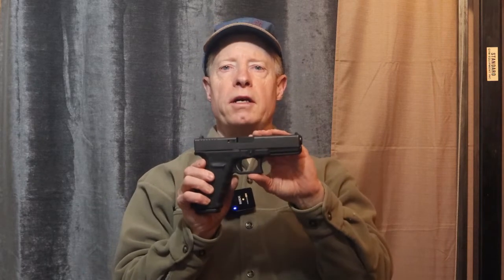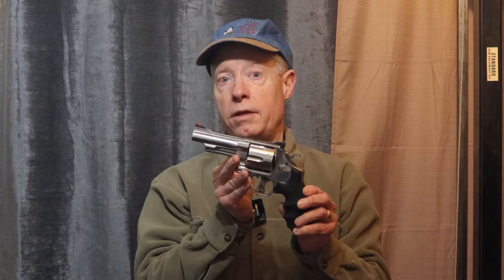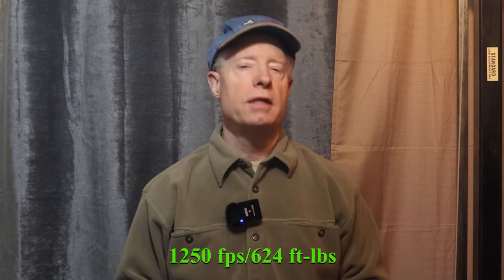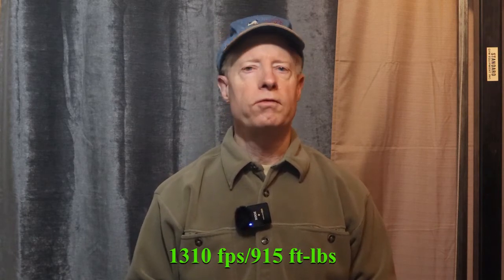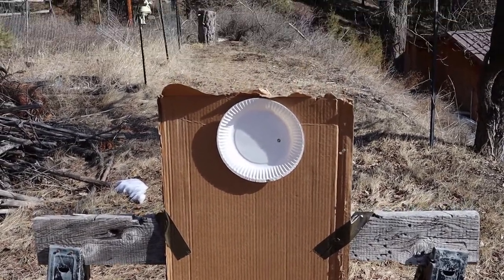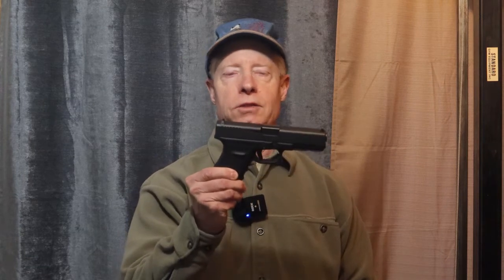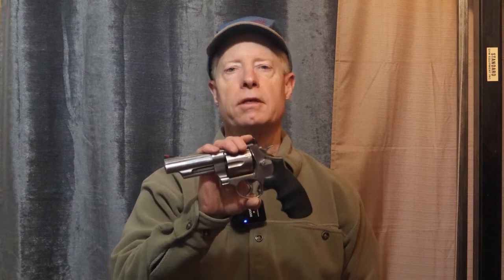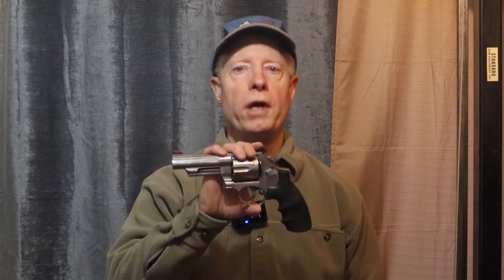BEST/FASTEST BEAR GUN? 1911 vs GLOCK vs REVOLVER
What's the FASTEST BEAR GUN? 1911? GLOCK? REVOLVER? Watch this bear gun shootout for the answer!

For more great content and LocaCarnivore merchandise, please visit our

At time of publication, LocaCarnivore had no commercial interests in any products or brands mentioned in this video.

No firearms, ammunition, or firearms accessories are offered for sale in this video, nor are there any links to any firearms sellers or third party dealers..

*Book when you contribute at the appropriate level.